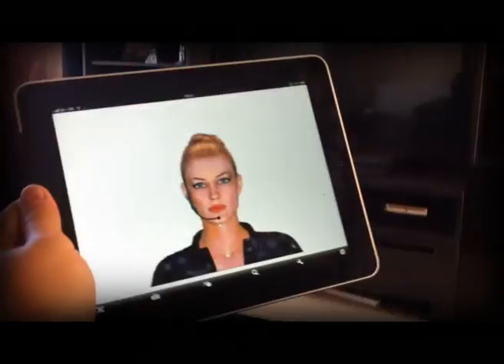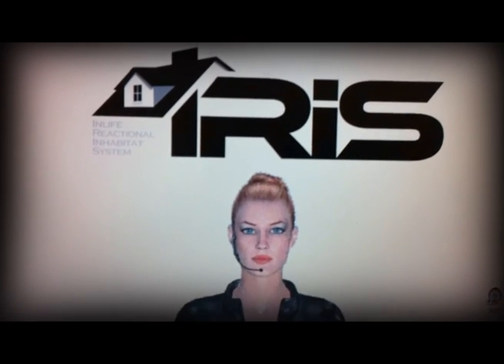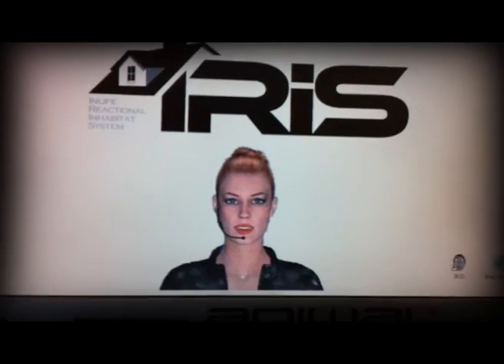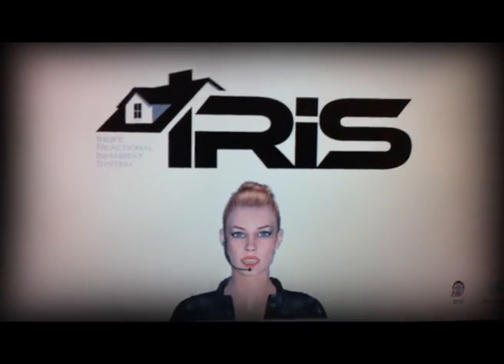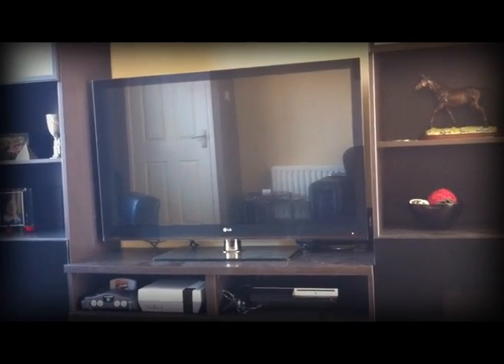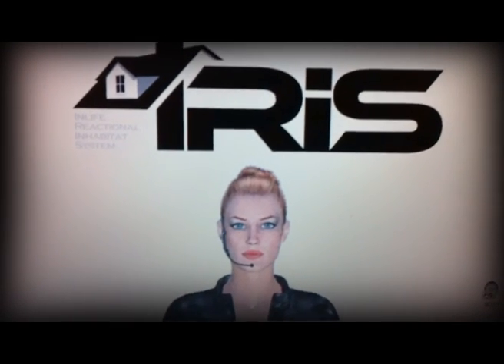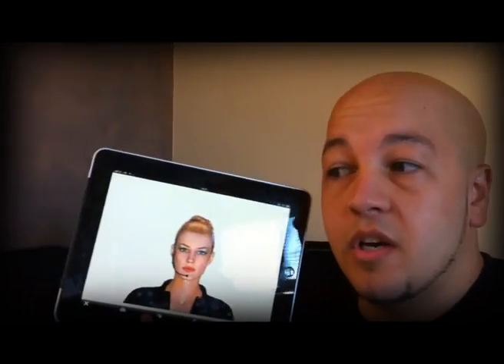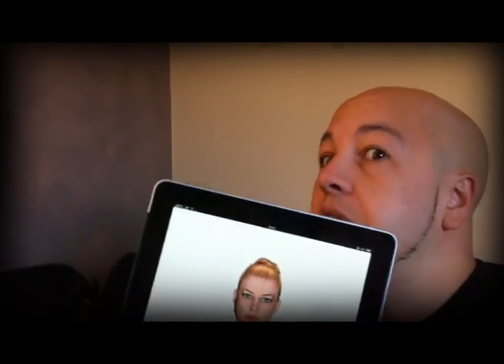IRIS - Smart home voice control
inLIFE Reactional Inhabitant System. Home automation with speech recognition voice control. The first tests and development stages of IRIS (inLIFE Reactional Inhabitant System). IRIS uses BVC software coupled with X10 home automation and Active Home Pro to produce the smart home environment. Future additions will include Bluetooth personal recognition and more. Using X10 Home automation system with SDK.